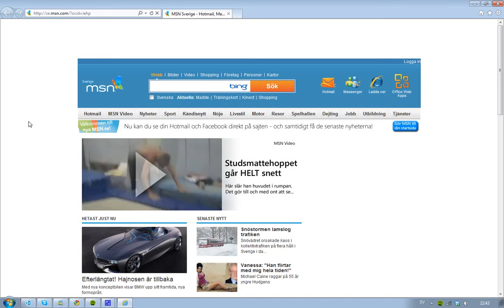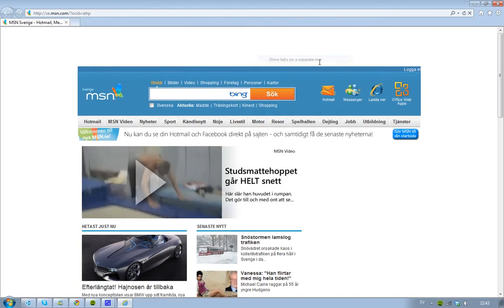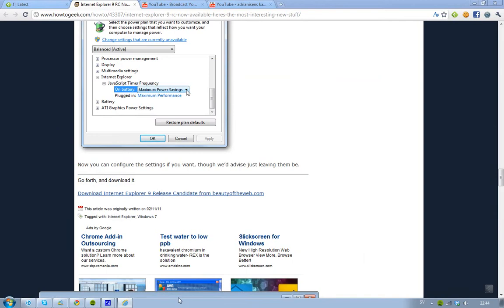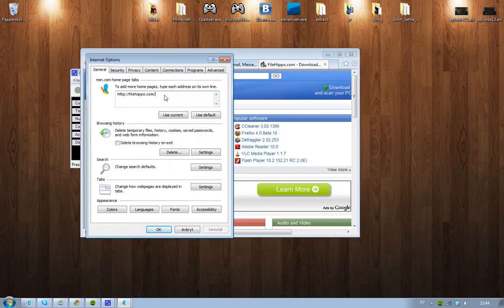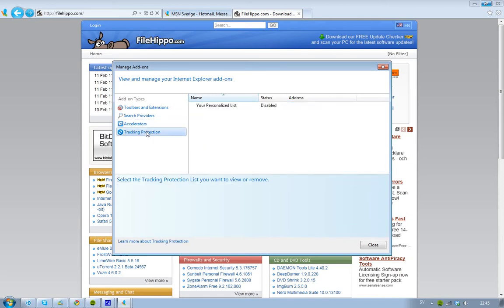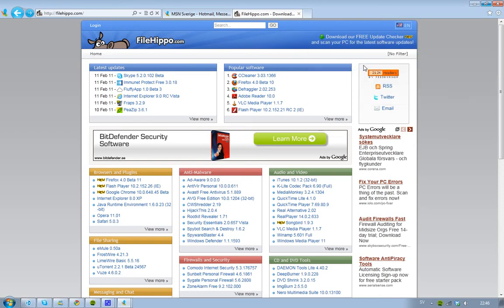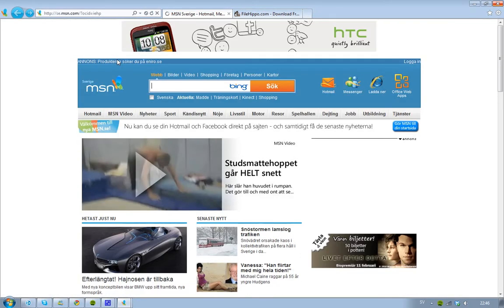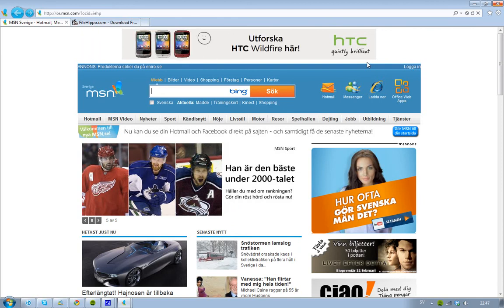Internet Explorer 9 Release Candidate! The New Features & How To Use Them!